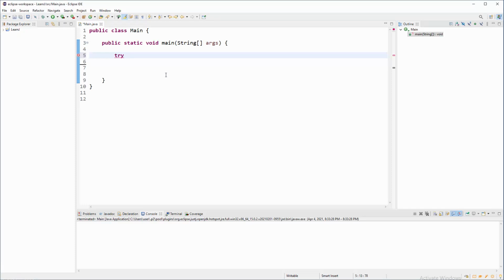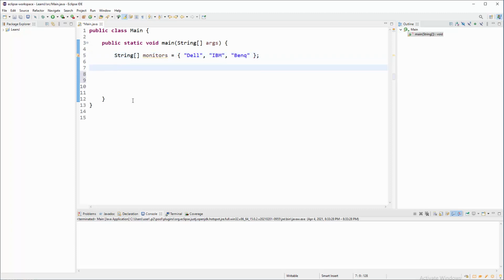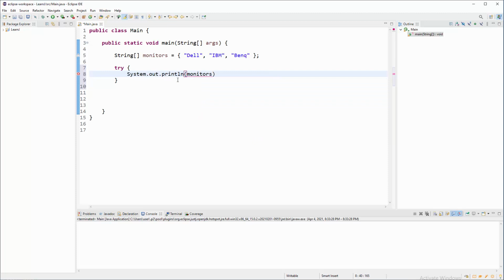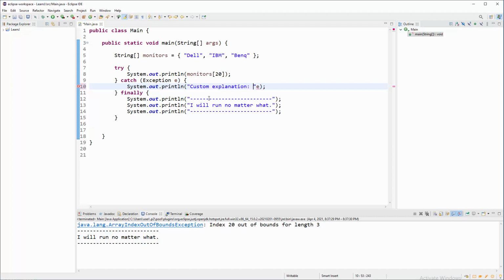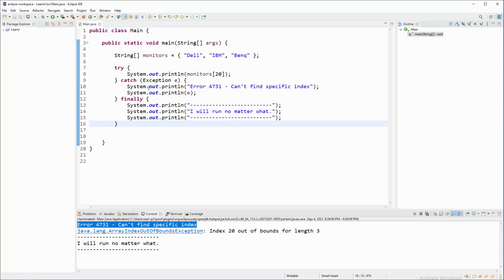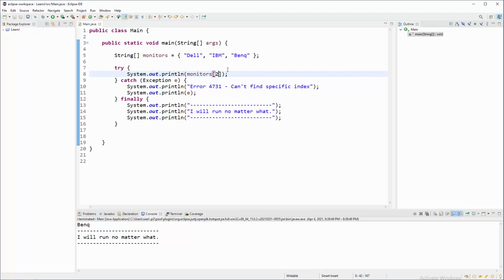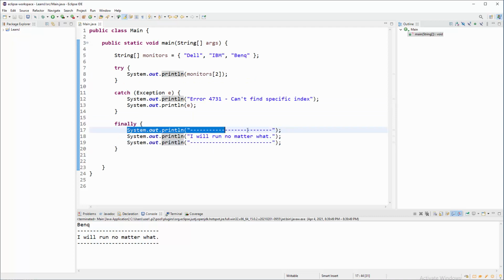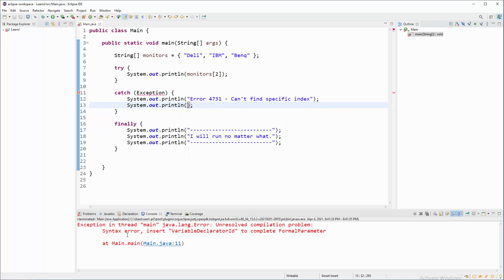Java OO Tutorial - 40 - Try..Catch..Finally